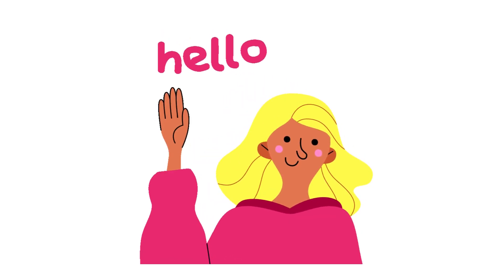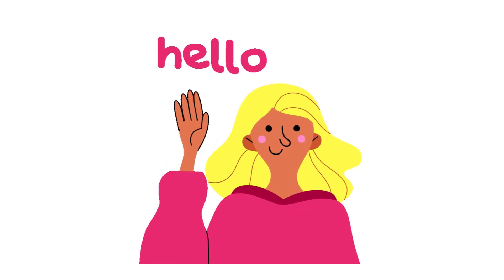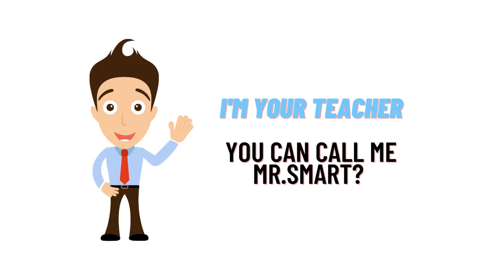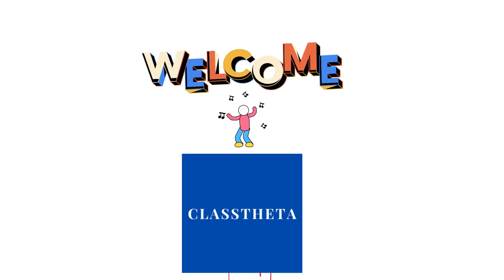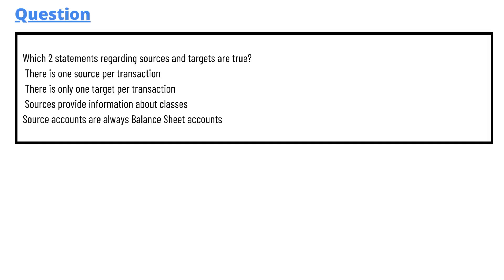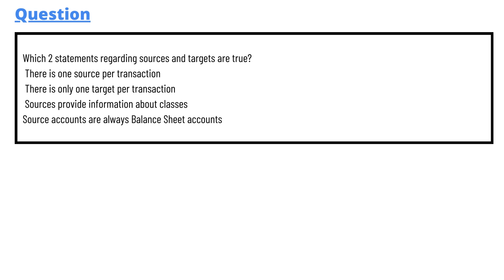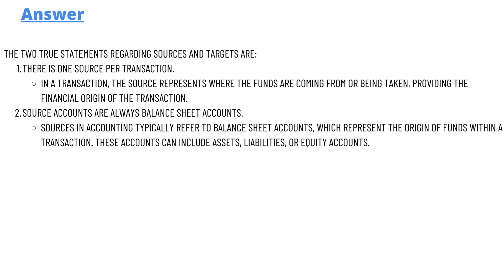Which 2 statements regarding sources and targets are true?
There is one source per transaction
There is only one target per transaction
Sources provide information about classes
Source accounts are always Balance Sheet accounts